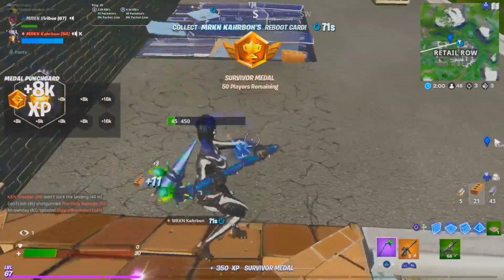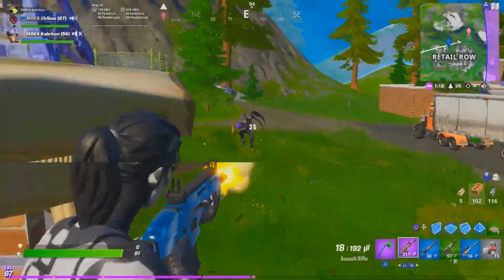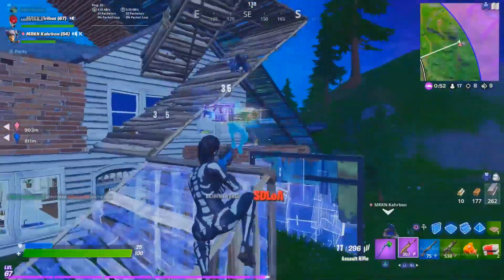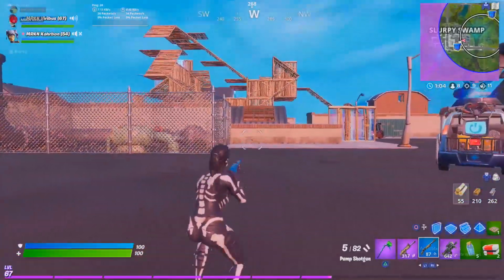Linear vs. Legacy - Which is better? Fortnite controller tips! Fortnite settings! Fortnite tips!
Hey guys, in this video today we will be discussing some fortnite settings, specifically linear vs legacy. These fortnite controller tips will be discussing 2 fortnite settings that will change your game dramatically. These fortnite tips will help you aim better, specifically because of these 2 fortnite settings. These fortnite controller tips are geared to all skill levels, so be sure to follow these fortnite tips closely!